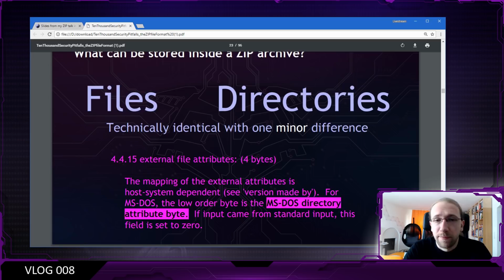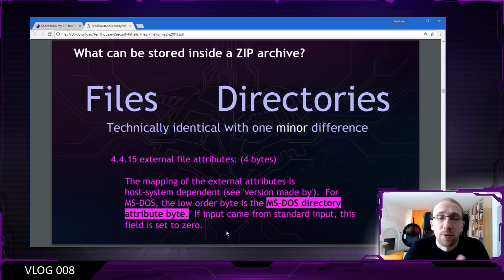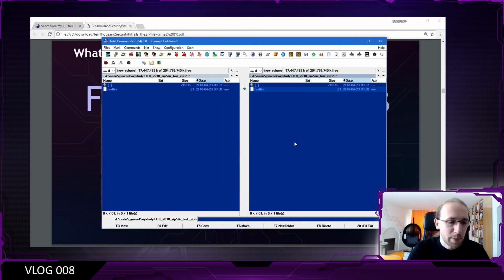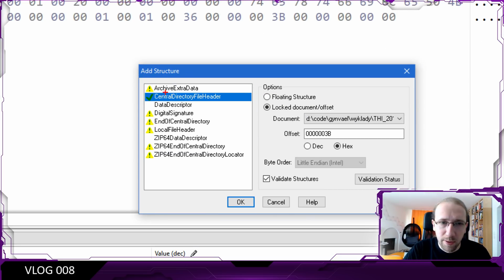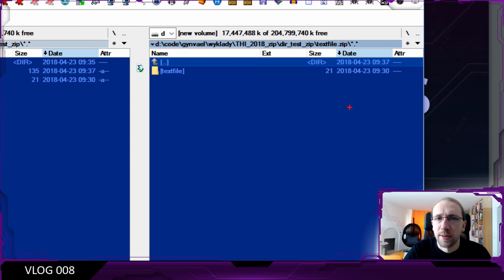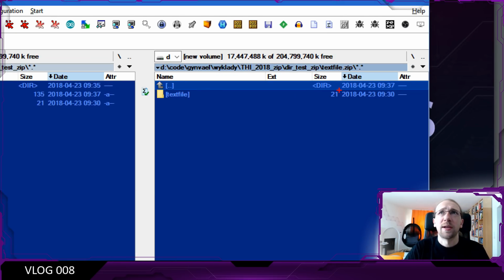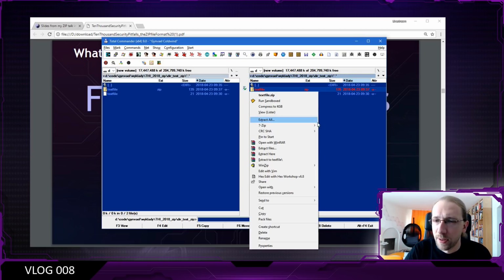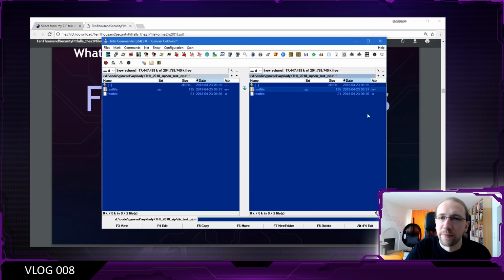Vlog #008: ZIP folder-file stegano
What happens if you set the 'directory' attribute to a file entry in a ZIP archive?

--- Team:
→ foxtrot_charlie
→ KrzaQ
→ masakra
→ hebi
→ maryush
→ disconnect3d